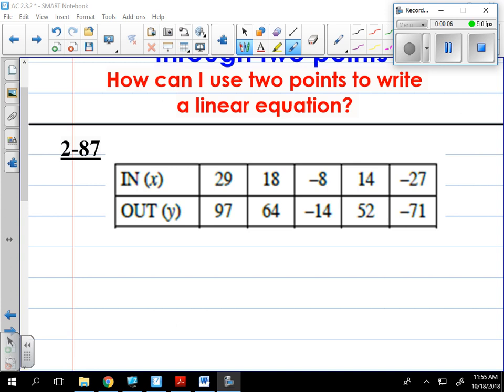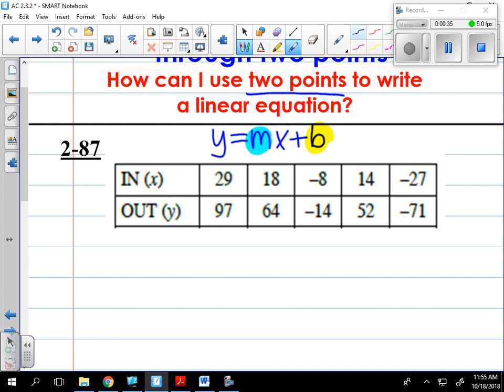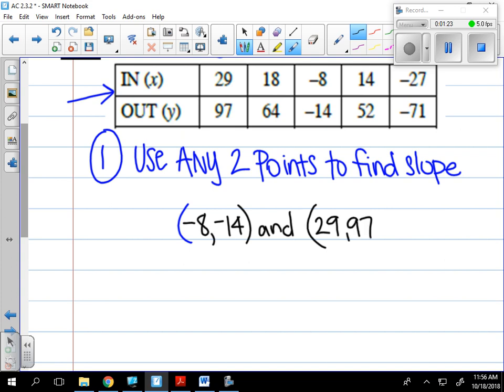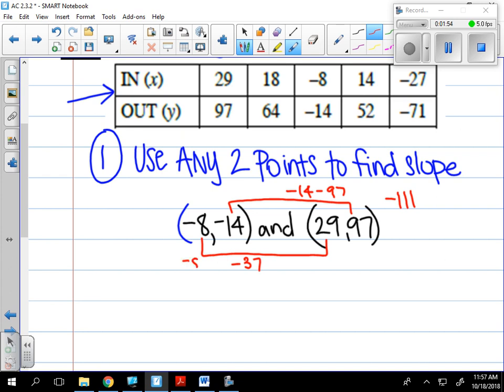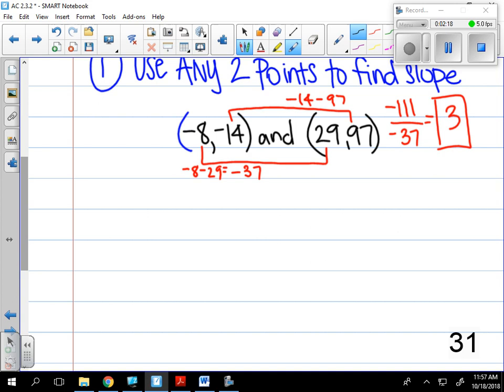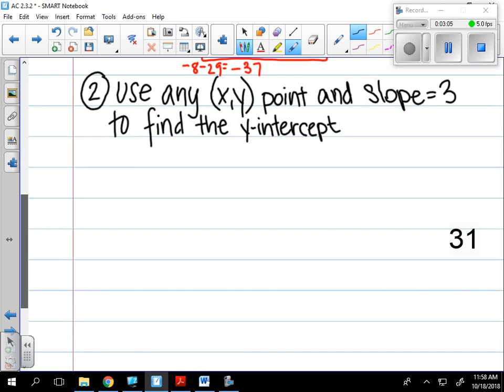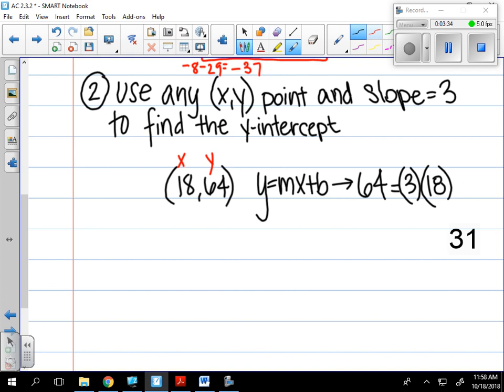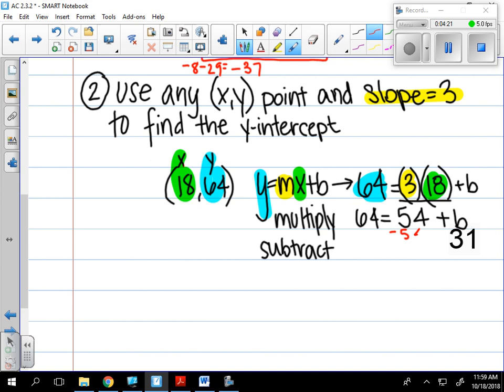2.3.2 - Finding the Equation between 2 points